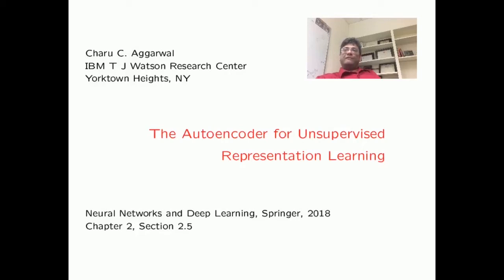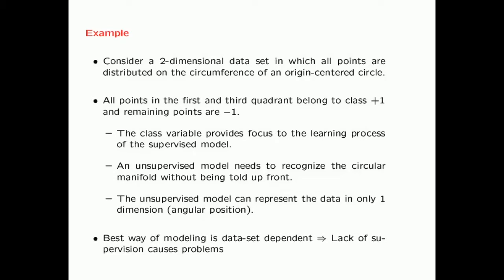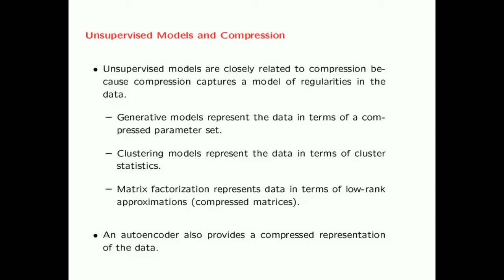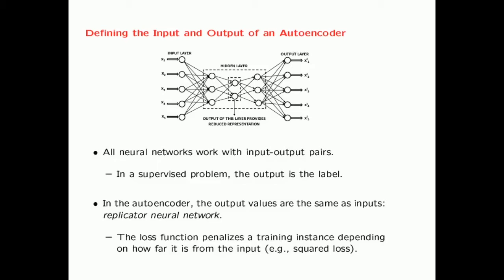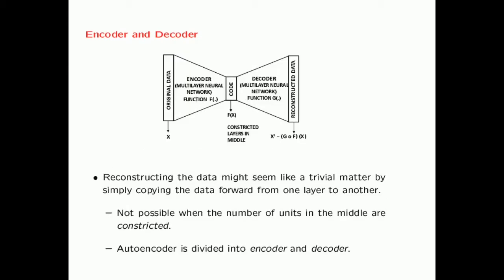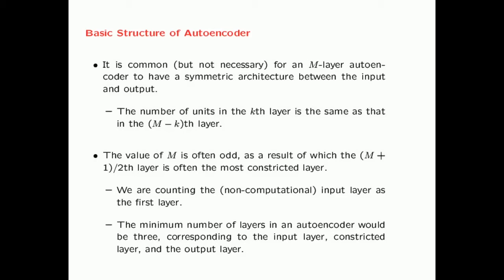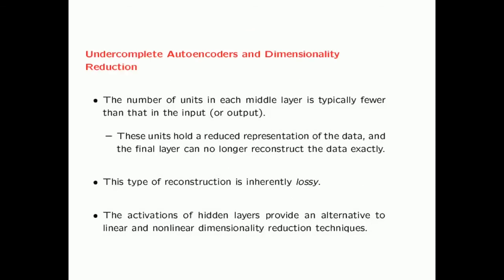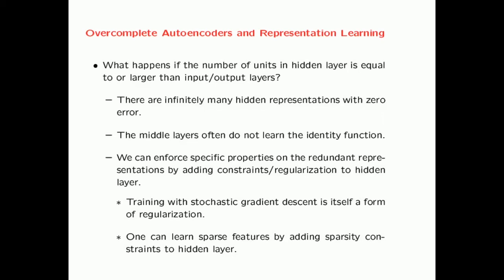2.5 The Autoencoder for Unsupervised Representation Learning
C. Aggarwal .Neural Networks and Deep Learning, Springer, 2018.

Section 2.5.

A basic description of the autoencoder